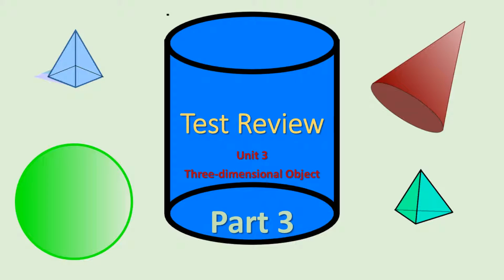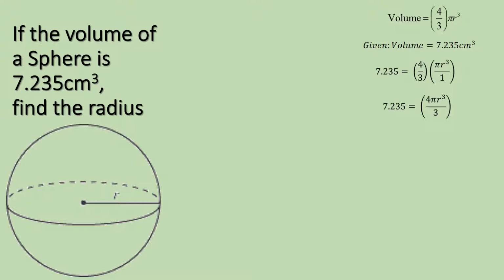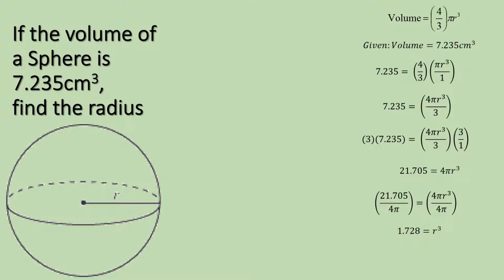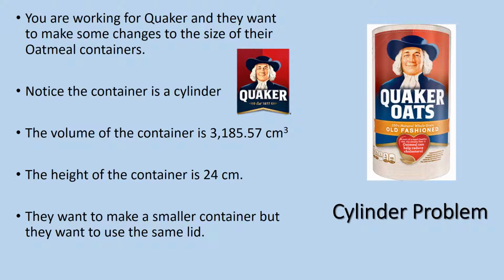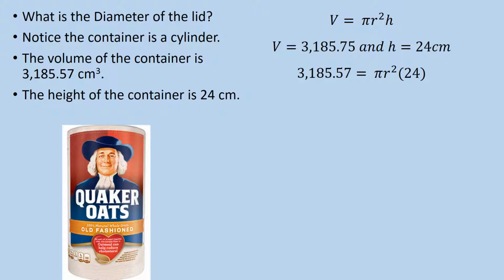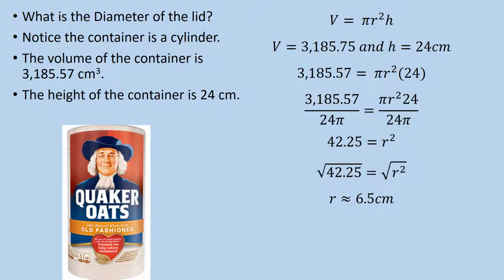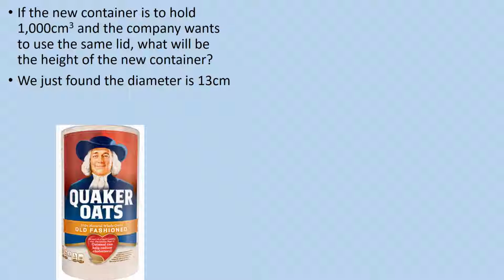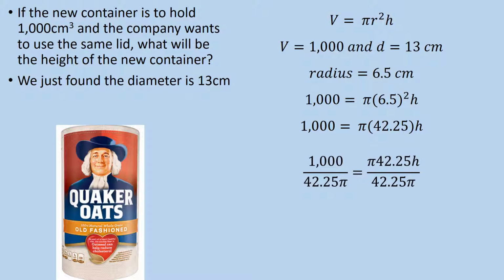AG Unit 3, Test Review Three dimensional Objects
Analytic Geometry Test Review Part 3 Find the missing measurement given the volume